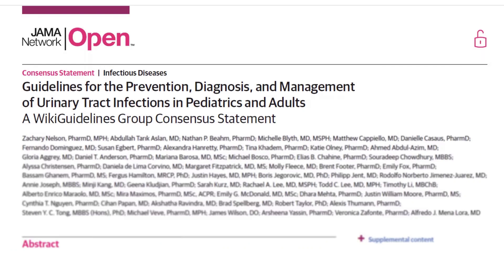UTI in Primary Care: New Guidelines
--TRANSCRIPT--
We often see urinary tract infections in primary care, so these guidelines for the prevention, diagnosis and management of urinary tract infection (UTI) are very helpful to reaffirm our knowledge in the areas where know what we’re doing and update our knowledge in areas of uncertainty. These guidelines are from a new group called the WikiGuidelines group. Ordinarily, I wouldn’t have considered reviewing one of these guidelines, but this one was published in JAMA Network Open. It is evidence based and covers the topic really well.

Diagnosis. Order a urinalysis or a urine culture only if the patient is having symptoms of a UTI. This may seem obvious, but particularly among older individuals, in whom asymptomatic bacteriuria is very common and should not be treated, nonspecific symptoms such as just not feeling well for a day do not warrant obtaining a urinalysis and culture. With no clear way to distinguish between asymptomatic bacteriuria and a true UTI, the first step in making the diagnosis of a UTI accurately is ordering urine studies only in people who have a reasonable chance of having an infection.

The guideline suggests that the diagnosis of UTI should be primarily based on clinical symptoms. A urinalysis can provide further information, but the authors caution us against relying solely on the urinalysis. This is an incredibly important evidence-based recommendation. If you think about it, this supports the common practice of treating UTIs over the phone without having to see the patient or check a urinalysis.

The rationale for this recommendation is that urinalysis is neither a sensitive nor specific test for UTI. The sensitivity of leukocyte esterase is only about 80%, and the specificity is even lower. For positive nitrite on urinalysis, the sensitivity is below 50%, meaning the test would be negative more than half the time when someone actually has a UTI. The specificity of urine nitrate is very high (more than 90%), so if the patient is nitrite positive, they clearly have a UTI. This means that a patient’s report of classic UTI symptoms — urinary burning, frequency, and urgency — is about as good if not a better indicator of a UTI than a urinalysis.

The guidelines also say that in simple uncomplicated cystitis in healthy nonpregnant patients, routine urine cultures are not necessary. A fascinating meta-analysis in JAMA showed that for women presenting to outpatient clinics with at least two symptoms of UTI and absence of vaginal discharge, there was a greater than 90% likelihood of having acute cystitis. A reminder here, however: If a woman is sexually active and at risk for sexually transmitted infections, then consider testing for STIs as well, because the symptoms of an STI can mimic those of a UTI.

Treatment. Treatment for UTI is usually empiric, with treatment initiated before the culture results are known and with cultures being done only for people with complicated infections, such as pyelonephritis, or with recurrent infections. Decisions about what to use for treatment can be influenced by local patterns of resistance and an individual’s risk factors for antimicrobial resistance. As a general rule, for uncomplicated cystitis, nitrofurantoin for 5 days is a reasonable first-line agent. Evidence of efficacy is good, and the risk for antimicrobial resistance is lower vs using antibiotics for other systemic infections.

Other reasonable first-line agents for uncomplicated cystitis include trimethoprim-sulfamethoxazole (TMP-SMX) for 3 days; fosfomycin (oral) single dose; or a beta-lactam (most commonly a first generation cephalosporin), although evidence for duration is unclear. Also mentioned are two unfamiliar antibiotics: pivmecillinam (a beta-lactam agent recently approved by the US Food and Drug Administration [FDA], given for 3 days) and gepotidacin (from a new class of antibiotic that is currently under FDA review). Fluoroquinolones should not usually be first-line agents unless other treatment options are not appropriate.

How do you approach preoperative evaluation in your practice?